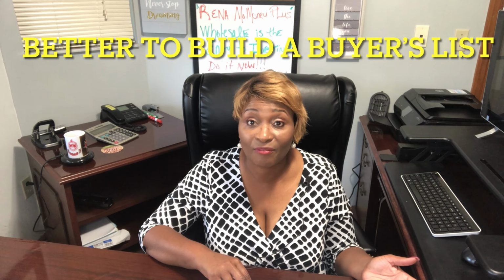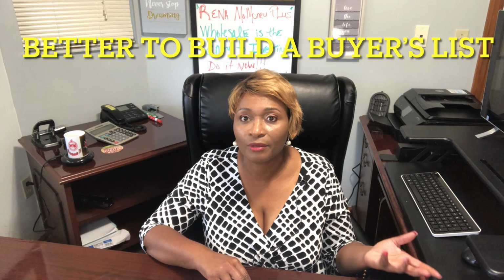5 BEST WAYS TO FIND CASH BUYERS for your WHOLESALE DEAL in 2021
In This video We will be talking about the 5 best ways to Find REAL CASH BUYERS for your real estate wholesale deals. This is real estate investing for beginners. How to get buyers when wholesaling real estate. Stay to the end for the NUGGET.

New valuable videos 3-4 times a week. That way you wILL NOT miss the good valuable stuff I got for you.
I’m interested in your next move. I’ll reply so I can help. Also LIKE this video if I helped you in any way. Please let me know what topics you want to see more of in real estate, finance , and investing. Let me know if you want me to add a few stock tips that can make you MO MONEY. .,.

Start investing with Acorns today! 👇🏽